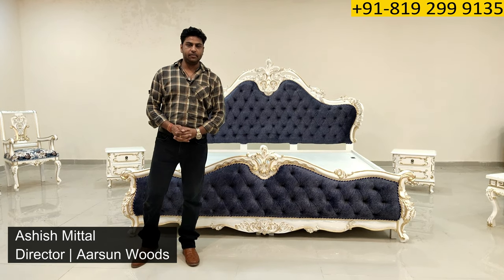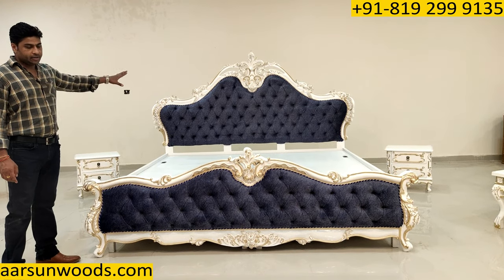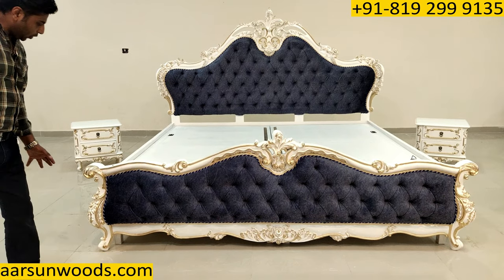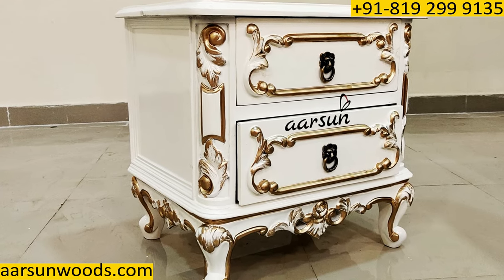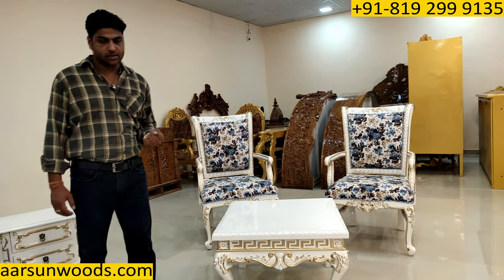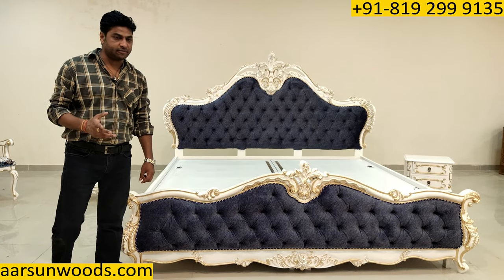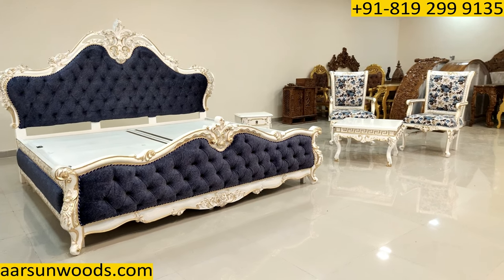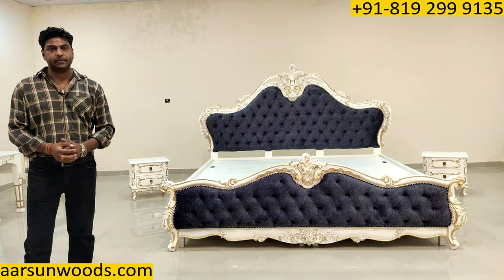#261 White Furniture Luxury | Bedroom Designs | Home Cot Double Bed | Carving Furniture | Aarsun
Aarsun promotes Royal wooden Bedroom Set for Luxury homes or palaces. It has a stunning design that enhances the interior decor of your bedroom. The upholstery of this royal bed is very beautiful and the floral carving backrest gives the traditional look to the set. Take a look through our wide range of Handcrafted Royal Bed Set, available in many styles and sizes. We have worked with designers and craftsmen to create a unique line of home furnishings, hand-carved from solid hardwoods, and molded into exquisite pieces for your homes. This Wooden Bedroom Furniture is made with premium quality Teak Wood
Aarsun Royal Bedroom Set in White with Gold Highlighting.

1. Made from premium quality solid Teak Wood.
2. Hand carving and modern styling
3. In an antique, traditional & natural wood oil
4. Made to order Design And Size

0:00 Start
2:21 2 Beautiful Side Table
2:35 Bedroom Chairs with table
2:41 Table Size
3:40 study table
4:07 Drawing
4:14 cutting
4:16 Hand  Carved
4:24 Painting